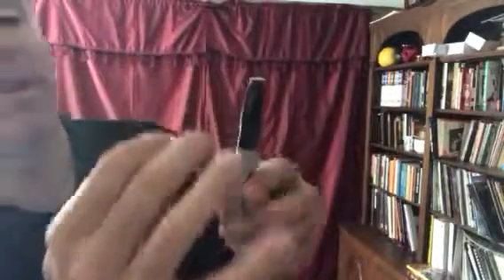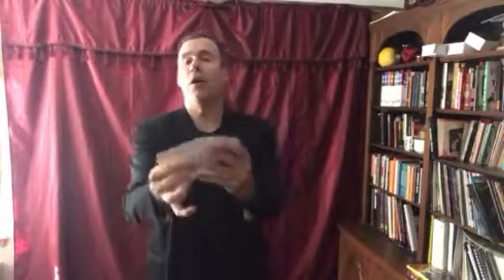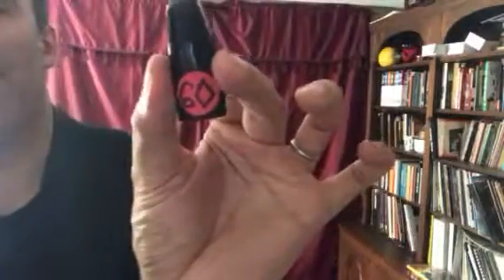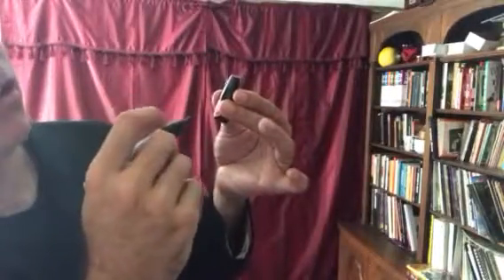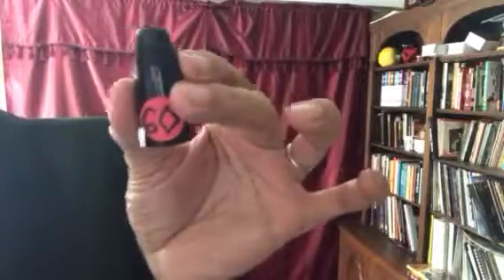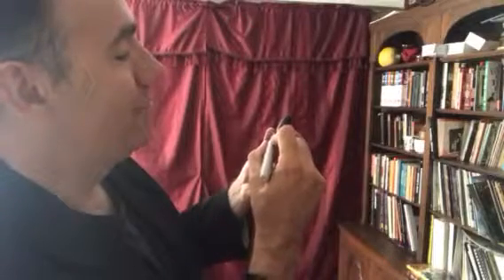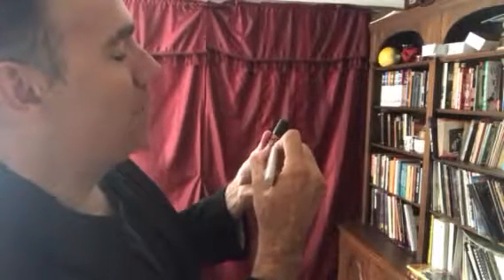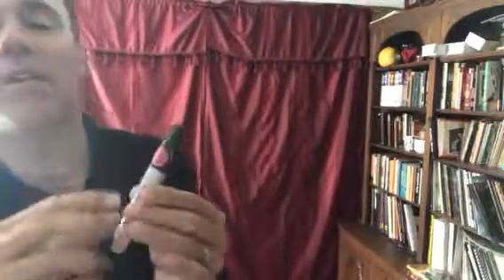Trimmed down version of Mental Marker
Hope this is better.